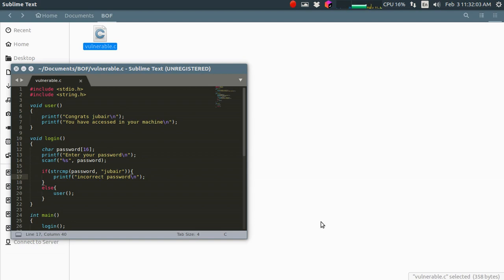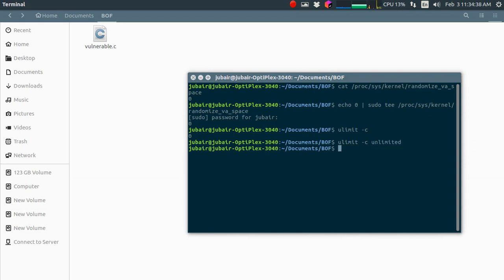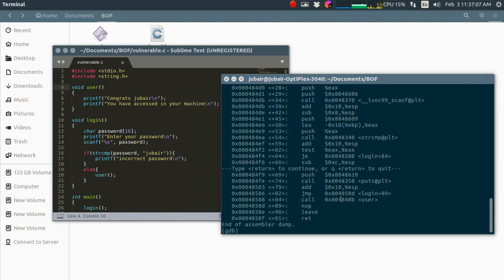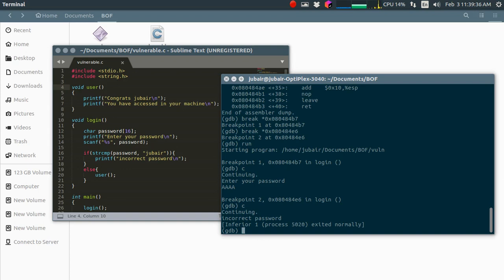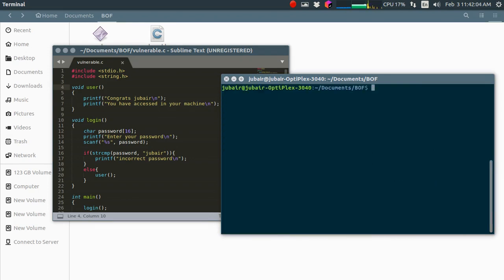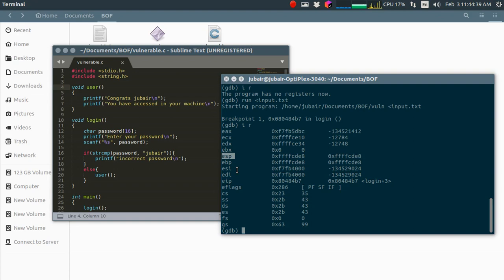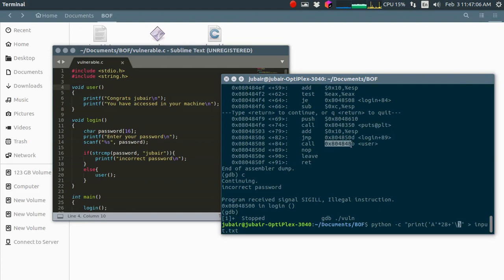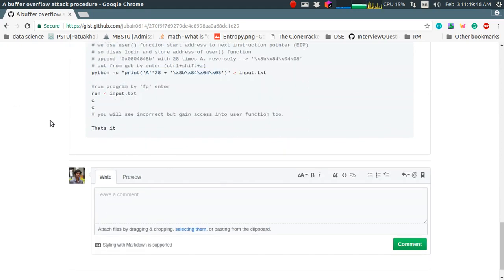Buffer Overflow Attack Demonstration | Jubair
This is a demonstration of Buffer Overflow Attack or Stack Smashing. Here I exploit buffer and get access to another function.